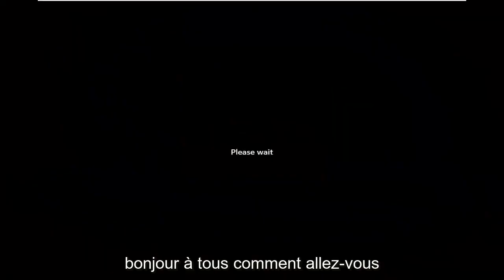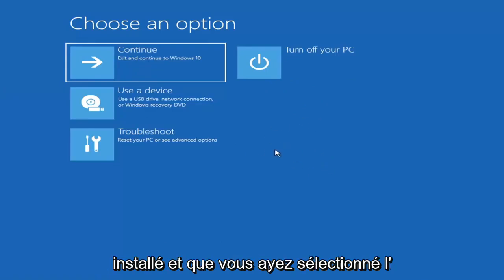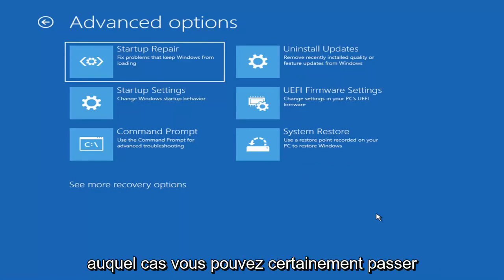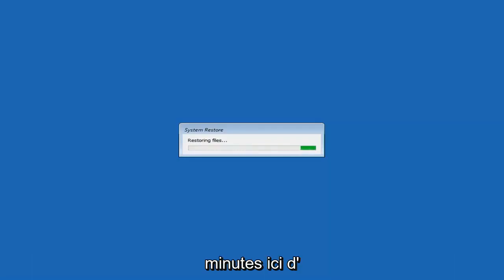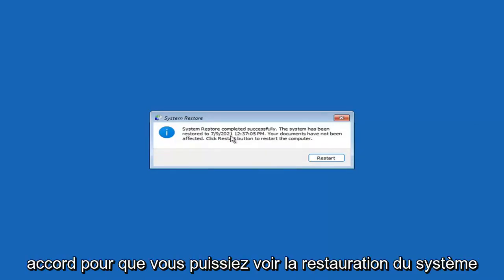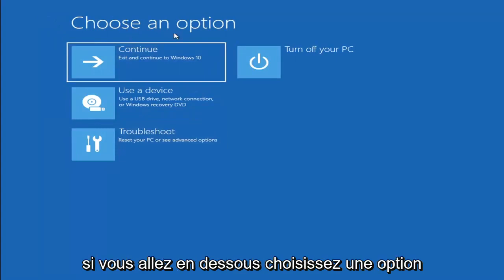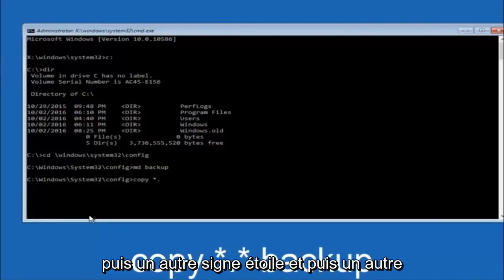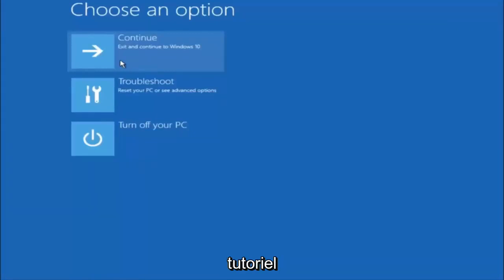Comment résoudre les erreurs écran noir Windows 11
Correction de la gestion de la mémoire du code d'erreur de l'écran noir Windows 11

Ce type d'erreur est très spécifique, et malgré le nom à consonance complexe, les erreurs BSOD comme celles-ci peuvent être faciles à dépanner et à résoudre, dans la plupart des cas. Le BSOD de gestion de la mémoire du code d'arrêt de Windows indique un problème avec la mémoire de votre système. Voici donc quelques correctifs que vous pouvez essayer pour résoudre le problème.

erreur de gestion de la mémoire windows 11 RAM
memory_management correctif de windows 11
Arrêter la gestion de la mémoire du code Windows 11 correctif
erreur pc memory_management windows 11
réparer la gestion de la mémoire windows 11
code d'arrêt des fenêtres de gestion de la mémoire

« Memory_Management » est l'une des phrases les plus inutiles que Microsoft vous suggère de rechercher si vous rencontrez une erreur BSOD (écran noir de la mort) lors de l'exécution de Windows 11. Alors, comment résolvez-vous le problème de gestion de la mémoire ?